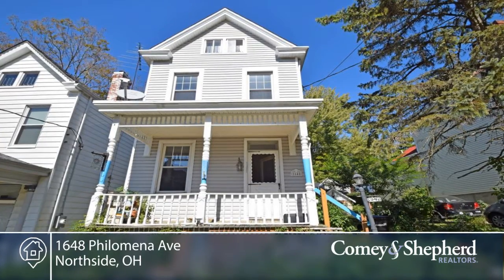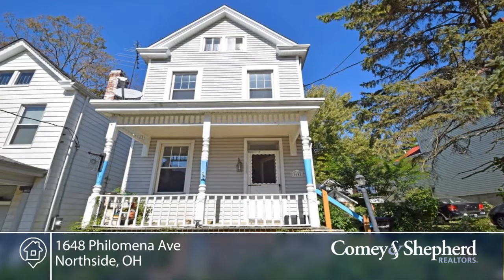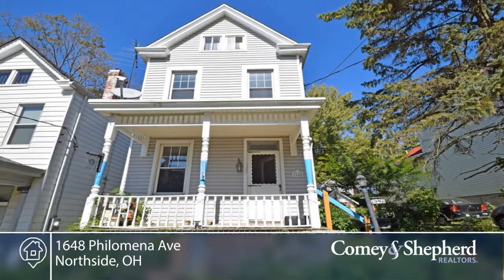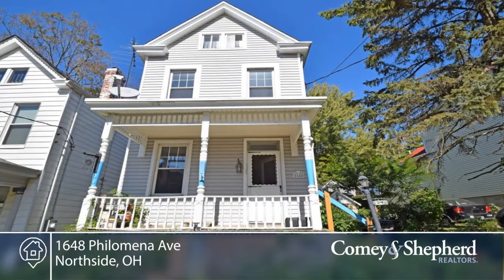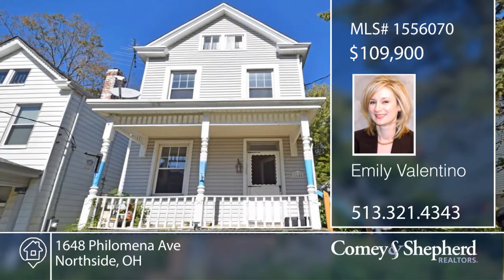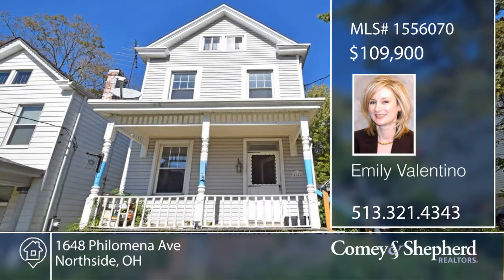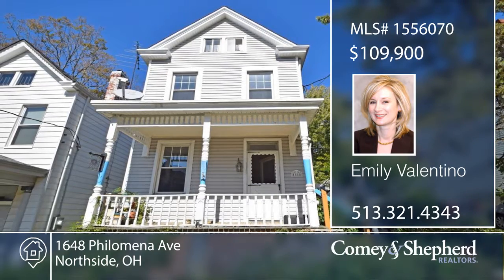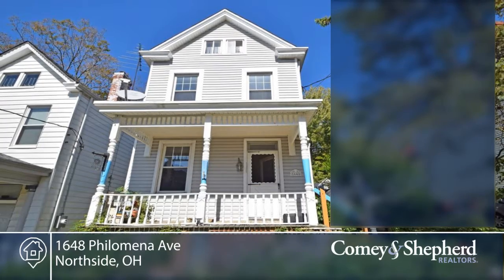1648 Philomena Ave Northside, OH | MLS# 1556070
Fantastic opportunity! Spacious 3 story Victorian situated on DOUBLE LOT in quiet Northside enclave; sweeping sunset views of Mt Airy Forest. Newer roof, furnace, windows: loaded with potential! Sold 100% AS IS. Best suited for buyer w/ vision + willingness to create immediate equity via cosmetic updates. Room to grow w/ double lot. Priced to sell!